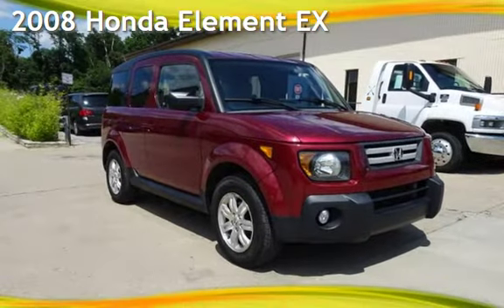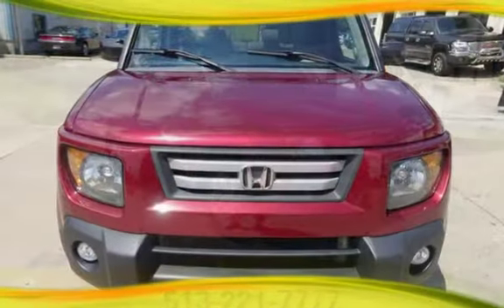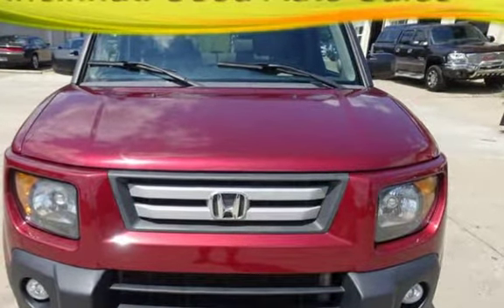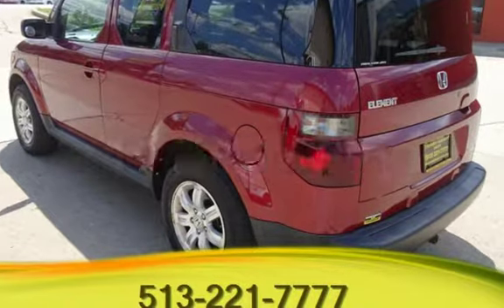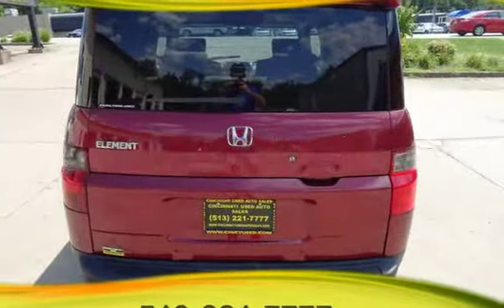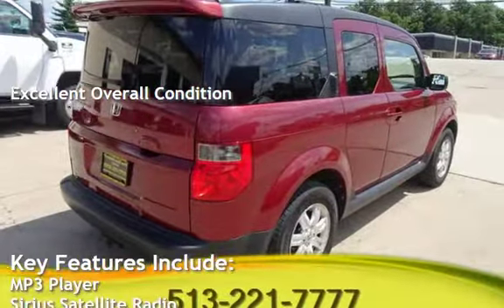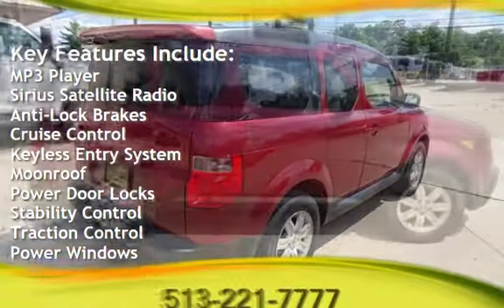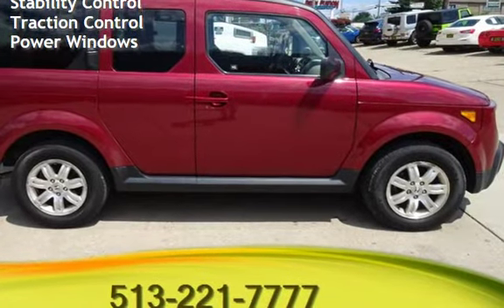2008 Honda Element EX for sale in Cincinnati, OH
THIS 2008 HONDA ELEMENT EX AWD IS IN EXCELLENT CONDITION INSIDE AND OUT! THIS VEHICLE INCLUDES A 3 MONTH/3000 MILE WARRANTY! ASK ABOUT OUR GREAT FINANCE OPTIONS! BEAUTIFUL GRAY INTERIOR! POWER WINDOWS! POWER LOCKS! CD PLAYER! THIS IS A VERY CLEAN VEHICLE! A MUST SEE! PRICED TO SELL QUICK! HURRY IN BEFORE THIS GREAT DEAL IS GONE! FOR MORE GREAT DEALS AND IMAGES OF THIS BEAUTIFUL VEHICLE VISIT US ASK FOR RON OR TROY!